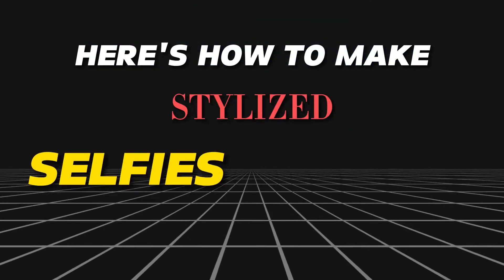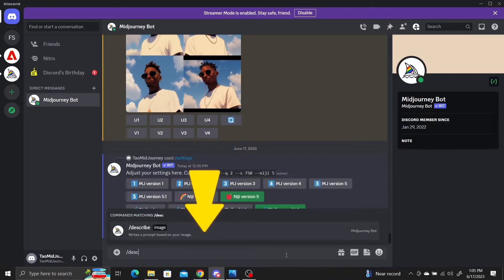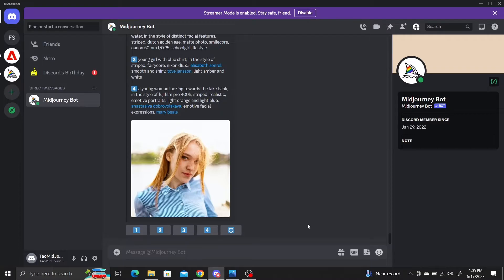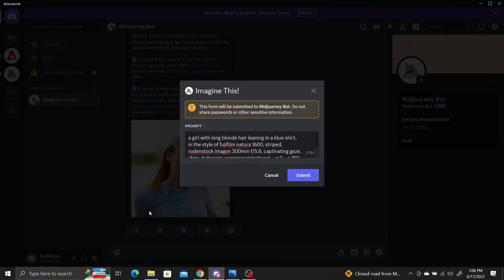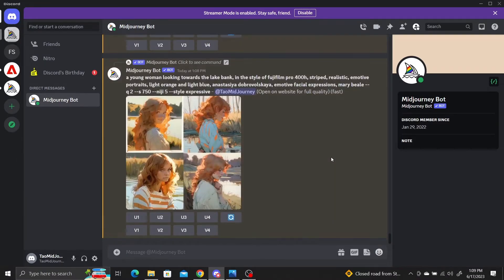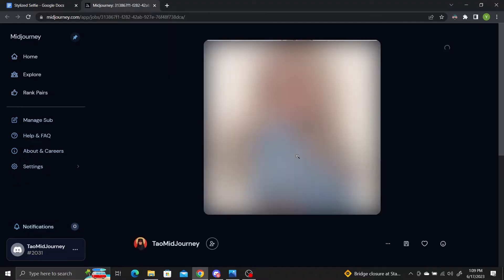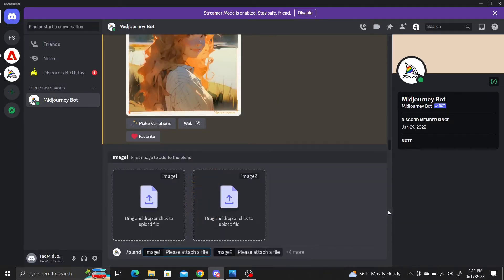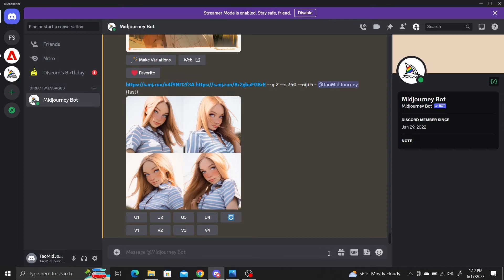How To Stylize Selfies & Portraits In Midjourney Ai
A quick and easy to follow tutorial on how to use Midjourney Ai to stylize selfies and portraits.

If you want to create stylistic renderings of selfies & portraits using Ai, follow along with this tutorial on how to use Midjourney to stylize images while preserving the essence of the original image.

Key Commands and Parameters:
/describe
/blend
--niji 5 --style expressive